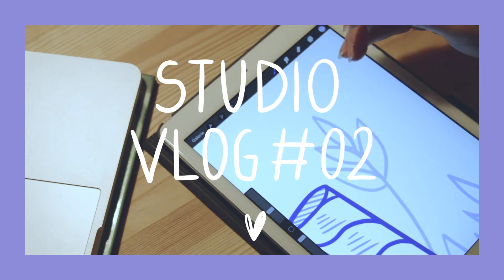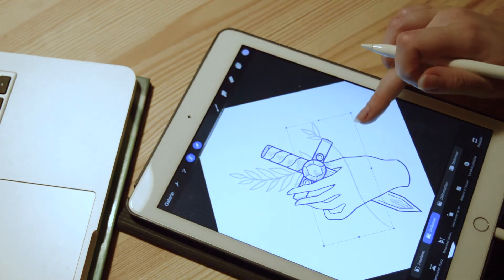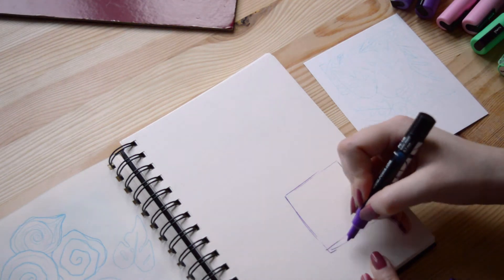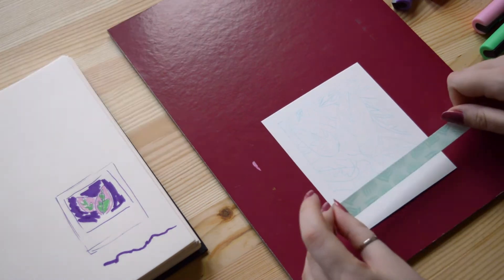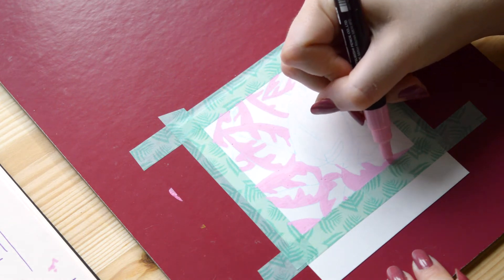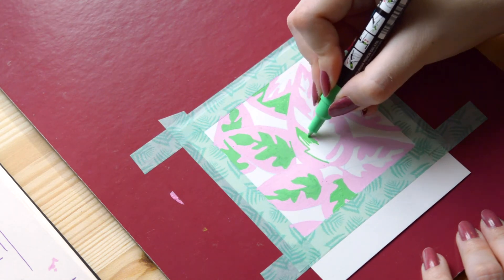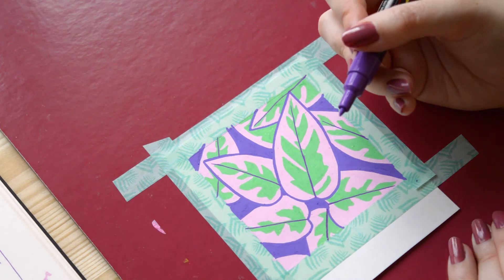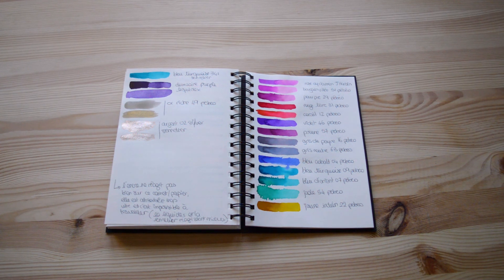Studio Vlog 02 ✧ Tattoo Flash on Procreate, Tiny Plant with Posca & How I’m using Sketchbooks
Hey friends! Welcome this new Studio Vlog! This week, some drawing on Procreate on iPad, an illustration with Posca and chit-chat about how I'm using my sketchbooks ♥

- Art supplies -
Posca
Pebeo Watecolor inks
Hahnemühle A5 Sketchbook
iPad 6e generation
Procreate

- Video editing -
Adobe Premiere Pro
Nikon D3200
Procreate

- Credits -
Song : Dream Escape by The Tides